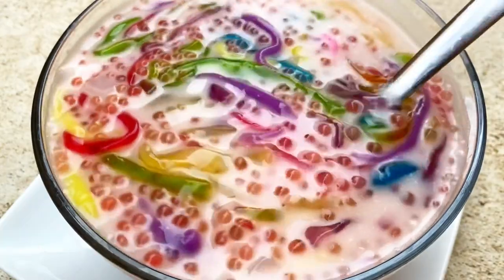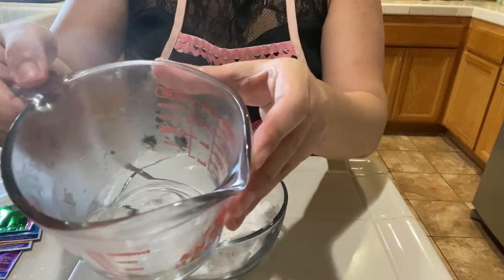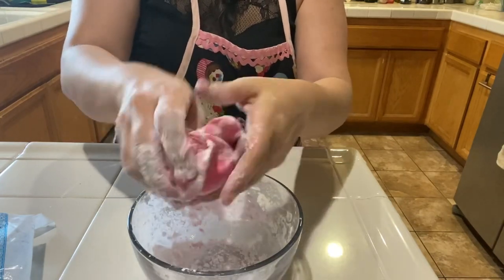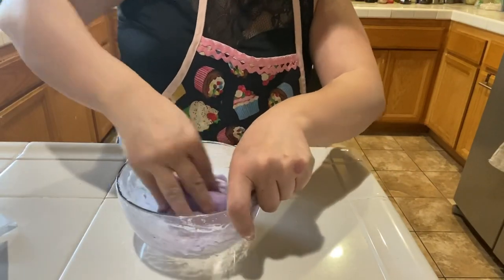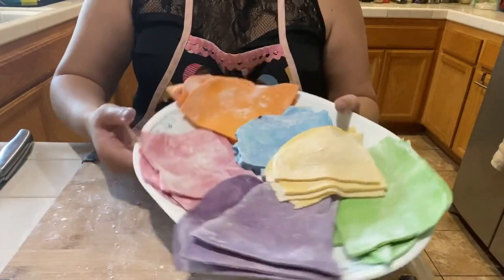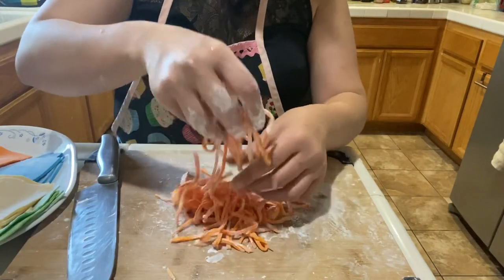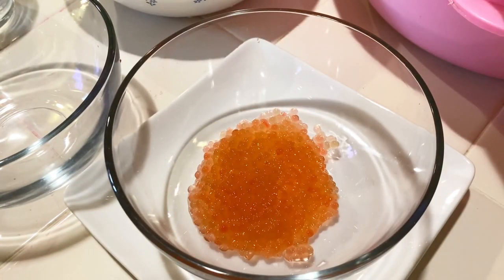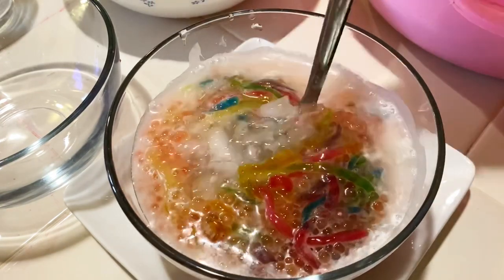Tapioca Strips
Learn how to makes these fresh instead of buying dried prepackaged strips.

1/2 cup tapioca starch + 1 Tbsp (used at the end of kneading dough)
1/4 cup boiling water
Food coloring of choice (any kind)

Powdered food coloring available on eBay.  I did NOT purchase mines from eBay.  This link is for examples/reference of the food coloring.: